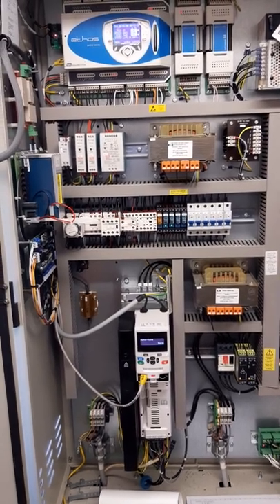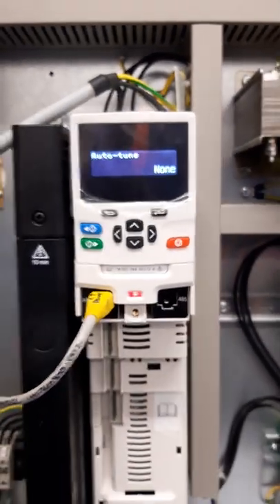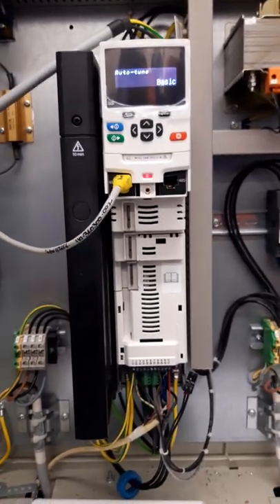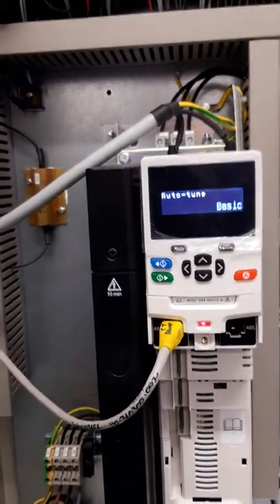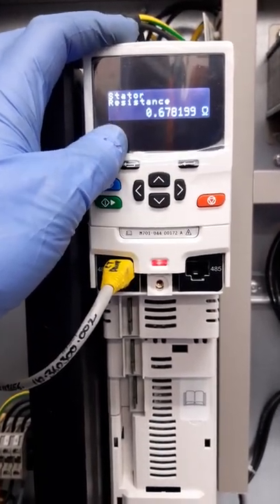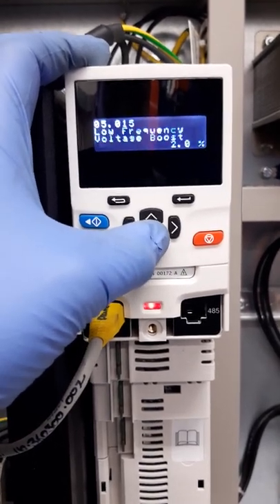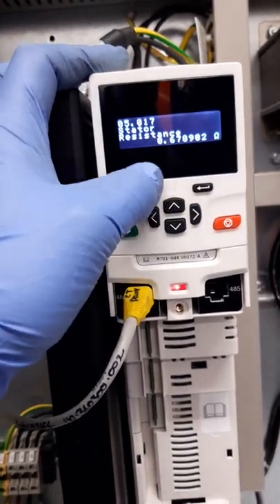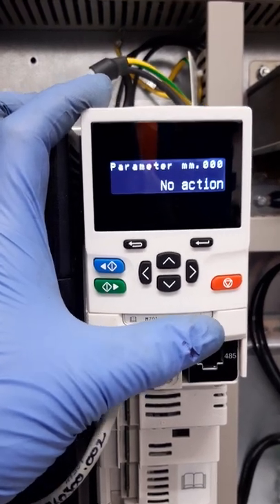Static Auto Tune on Ethos 1 Controller with M701 Drive